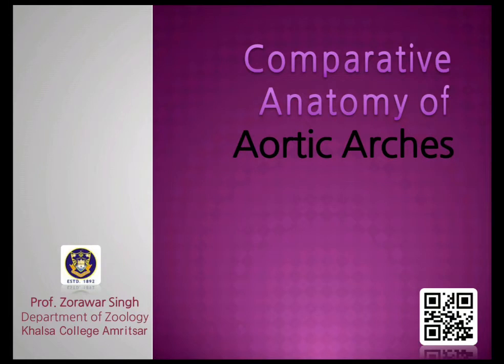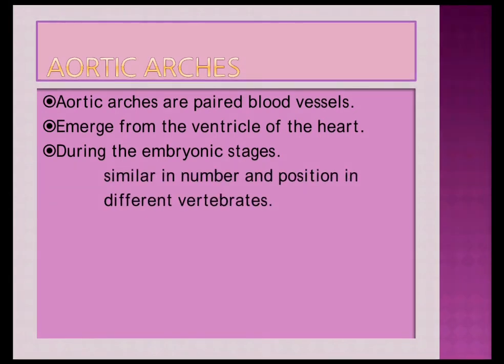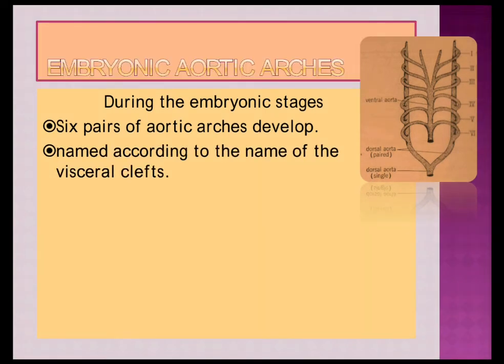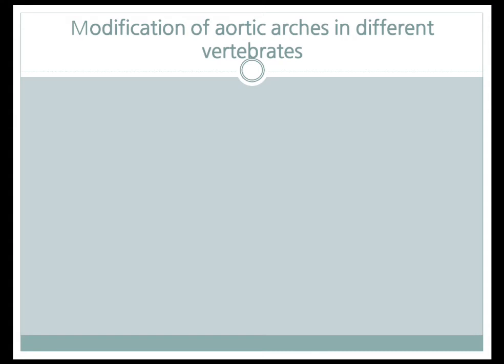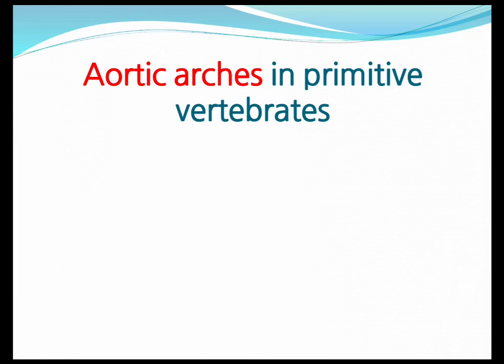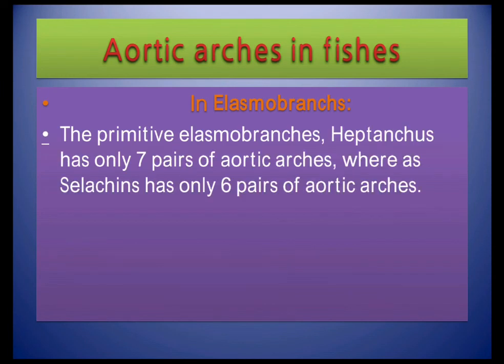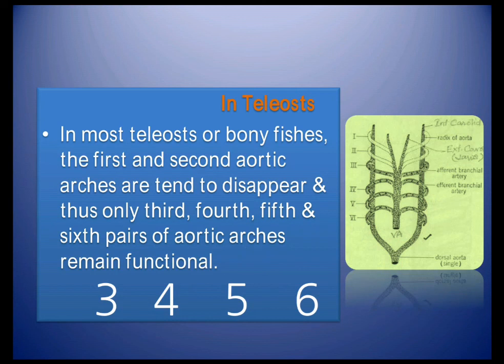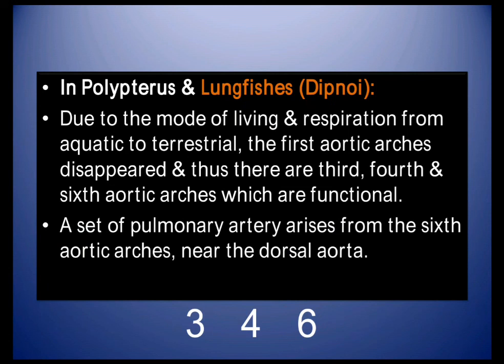CIRCULATION 9 Evolution of aortic arches 1